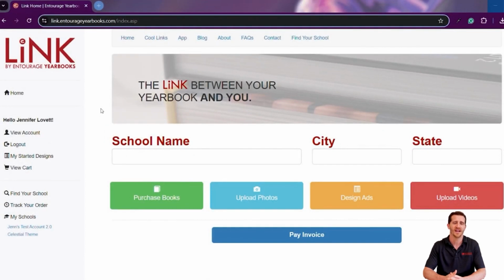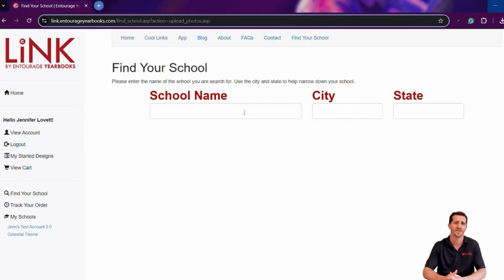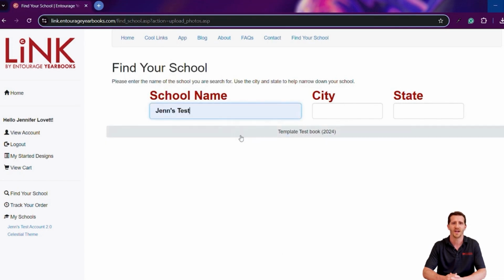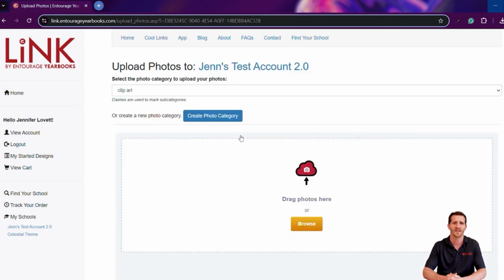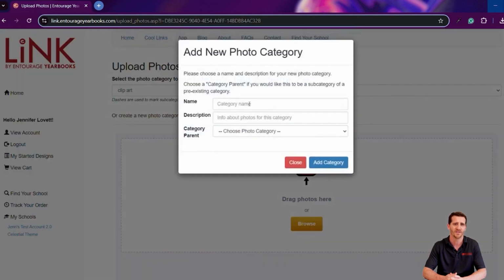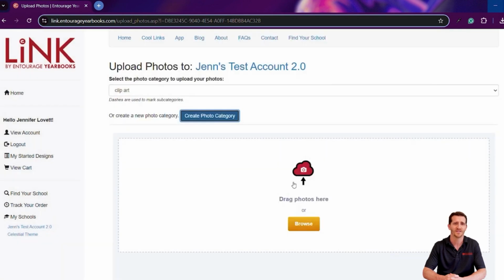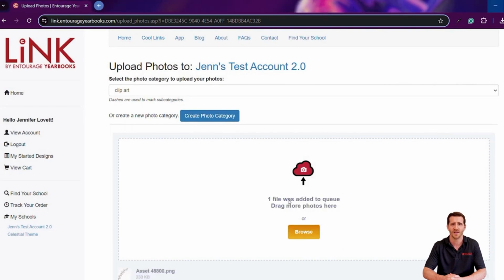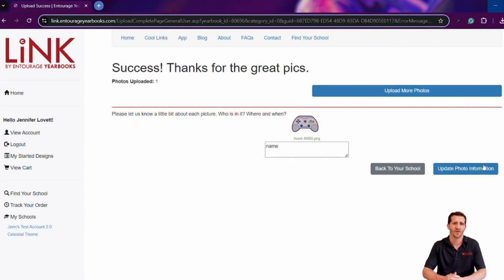How To Use LINK To Upload Photos